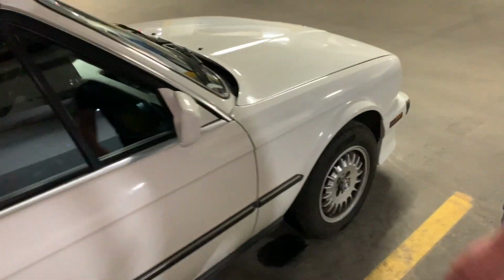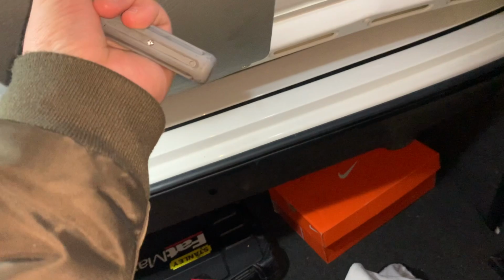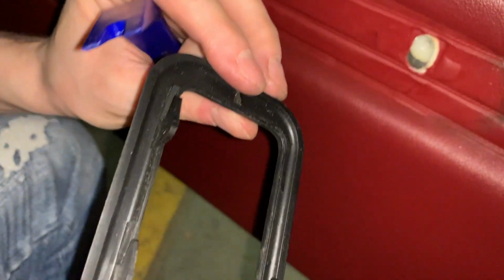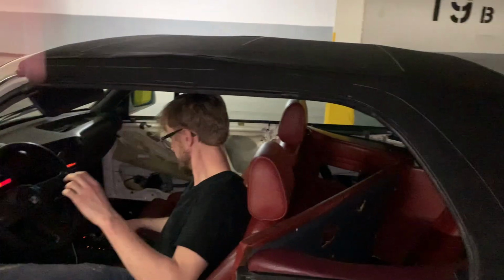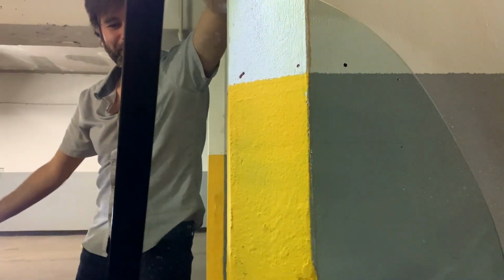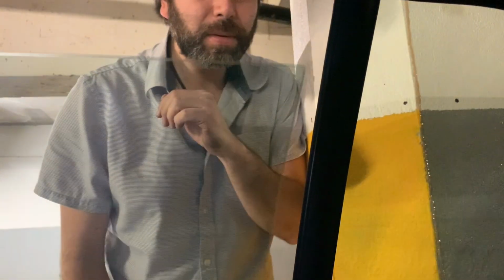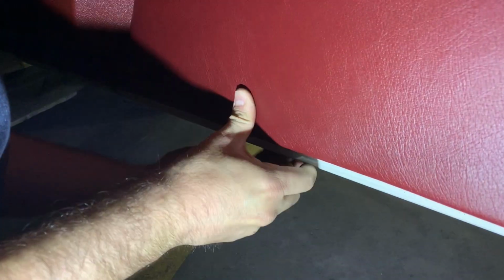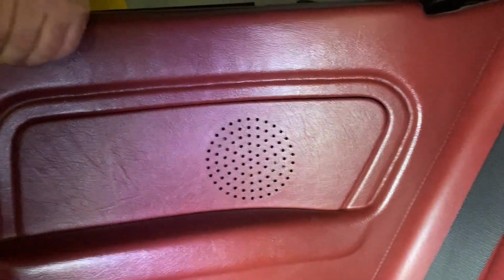E30 325i convertible front and rear Window Adjustment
In this video, we are adjusting the window for a 1989 BMW 325i (E30) so that the doors close properly.

▬▬▬▬▬▬▬▬▬▬▬▬▬▬▬▬▬▬ Would you like to be a Patron? if so it will mean the world to us